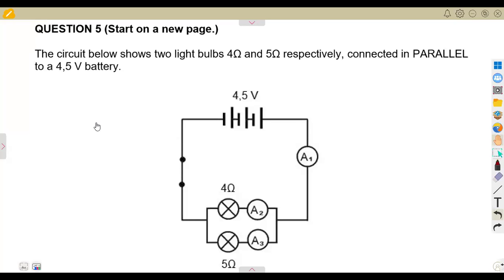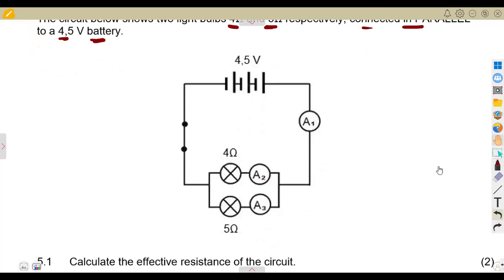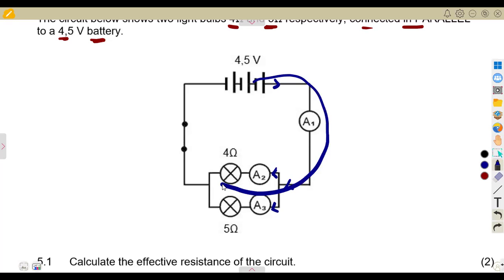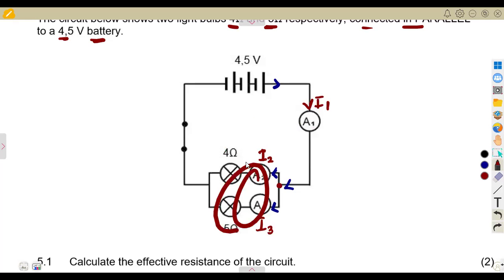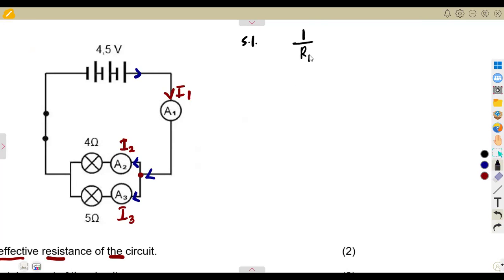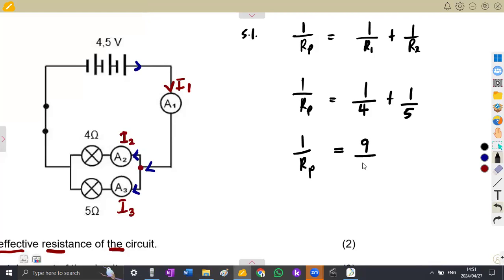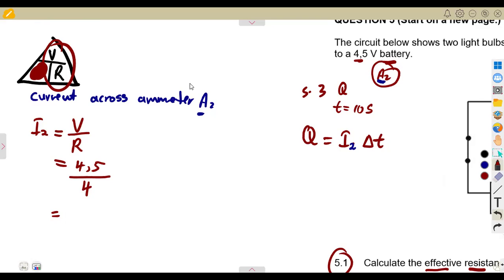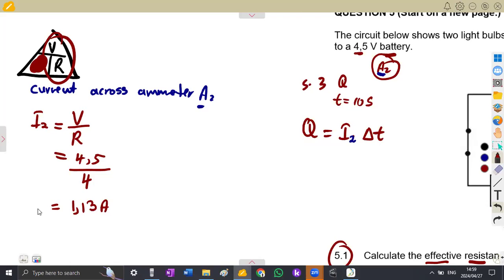Physical Sciences Grade 10 Electrical Circuits June 2023 Gauteng Province Question 5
Physical Sciences Grade 10 @mathwithlightone  @mathszoneafricanmotives